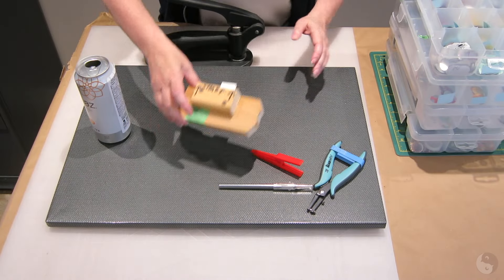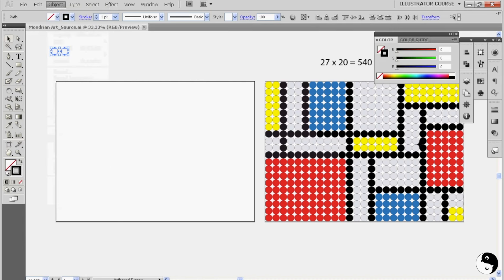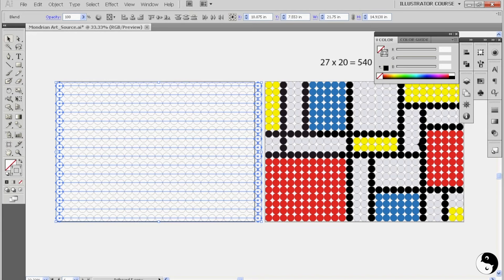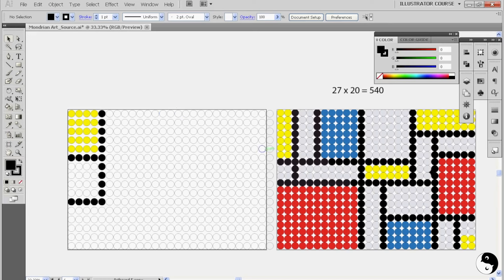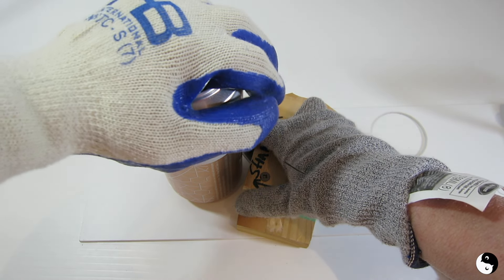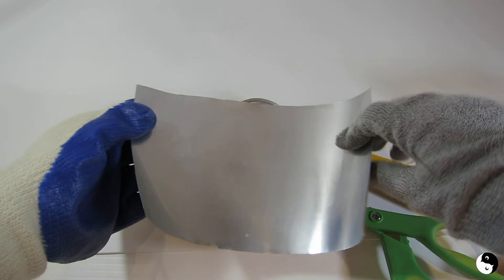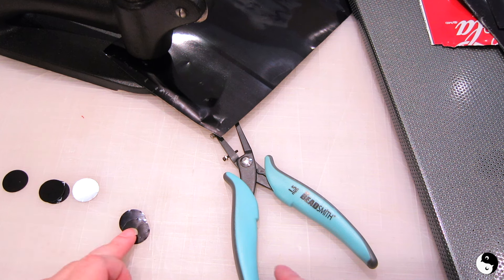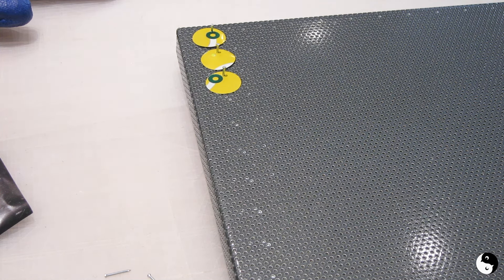Stunning Mondrian-Inspired Pop Can Art! Transform Trash into Treasure!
Looking for a craft that won't break the bank? Upcycle drink cans to make a modern art piece!

Build your own can cutting tool and get the template

Umbra Bulletboard
Utility knife
Utility knife blade (for our DIY can cutter)
Metal hole punch plier (for nail hole)
3/4" Rabbit hole punch